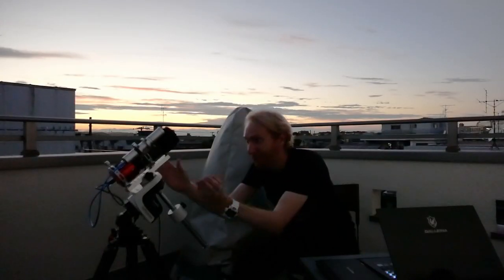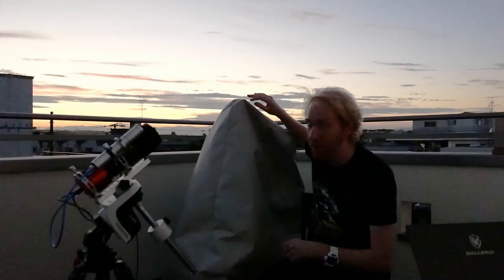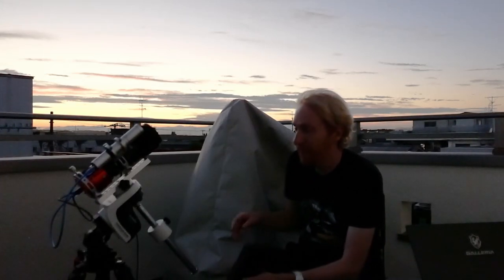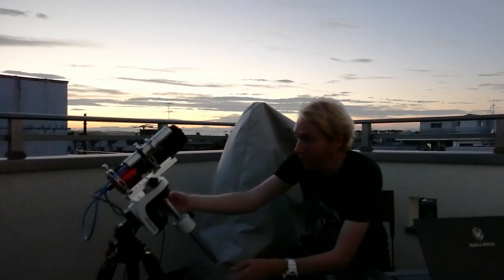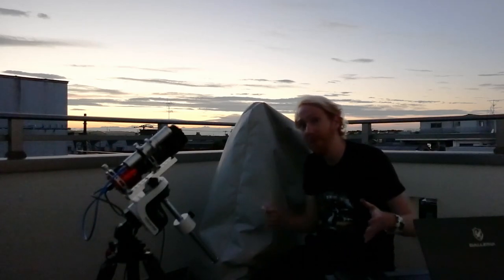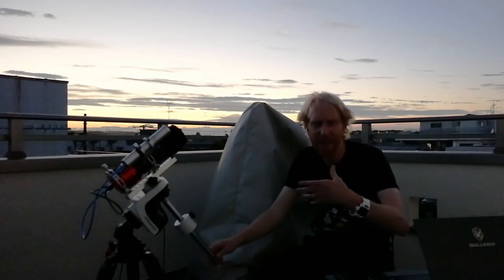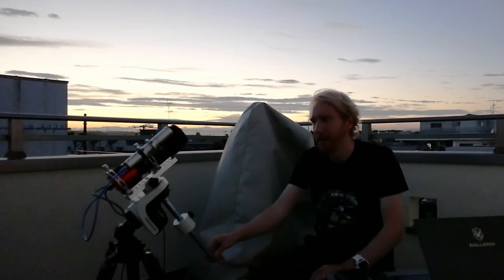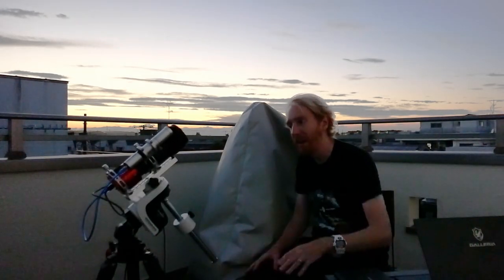Testing Canon Lens and the AZ-GTi for Astrophotography! VEIL NEBULA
Using camera lenses for astrophotography is one of the easiest, cheapest, and most rewarding ways to get into the hobby. Today I am testing my Canon 200mm f2.8L lens, along with a very portable astrophotography mount, my Skywatcher AZ-GTi. Of course, we're having strong winds and clouds - but let's try the Veil Nebula!

And for lenses or other equipment (or really anything from Amazon after clicking on the below link)!
Canon 200mm f2.8L II